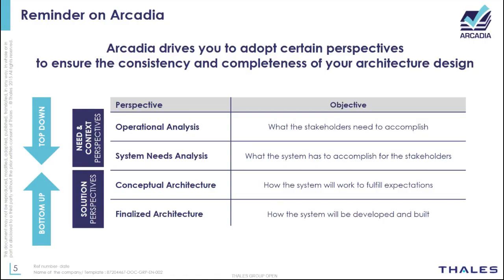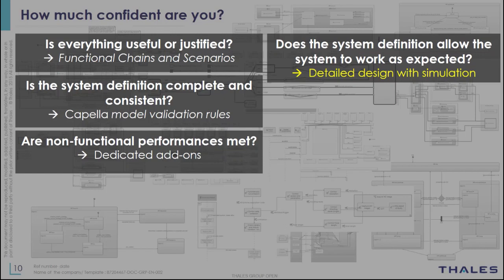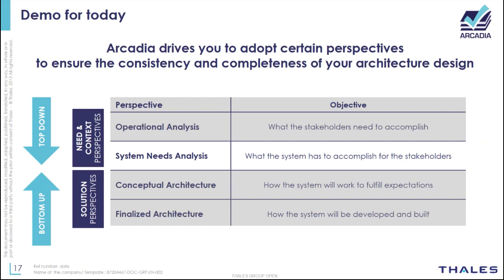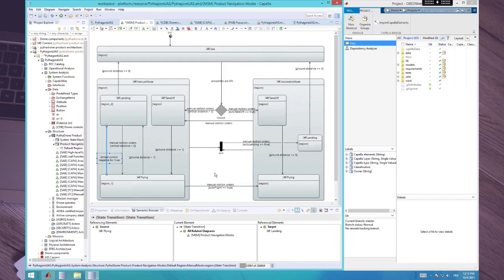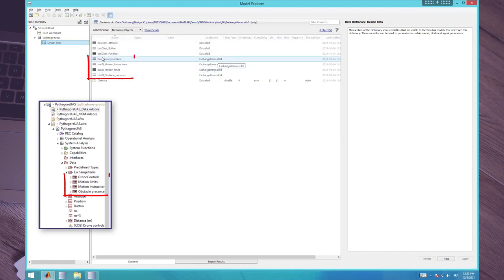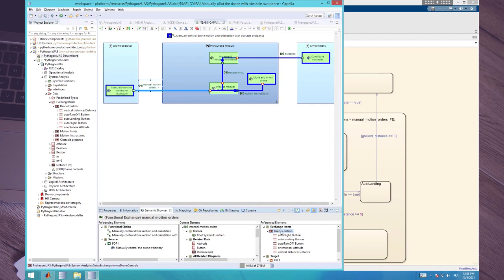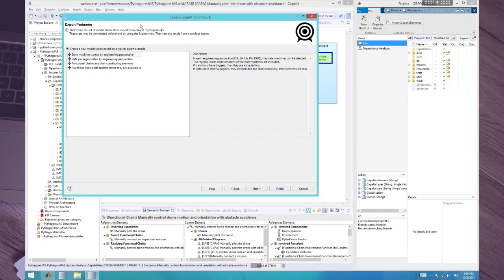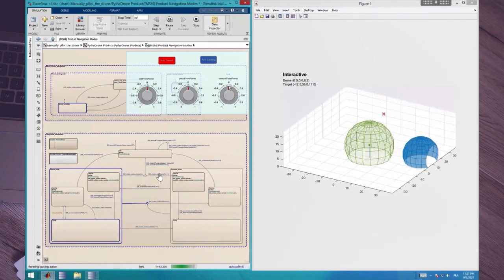What if you could simulate your Capella model ? | Thales | Capella Webinar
Presented by Pierre Nowodzienski (THALES)

When designing increasingly complex systems, engineers need to master the behavior of the solution they will deliver, throughout the engineering life-cycle.

Arcadia and Capella MBSE practices allow them to share a common understanding of the foreseen solution and to secure the solution definition. In some cases, engineers need to execute their architecture models to early validate the specified behavior, to perform architecture tradeoffs and to provide a reference for further implementation.

This webinar presented how we address these needs by coupling the best-in-class architectural design practices provided by Capella with the powerful simulation capabilities provided by Matlab & Simulink.